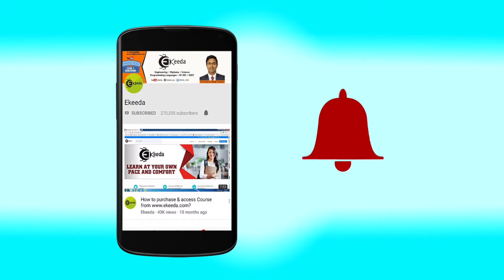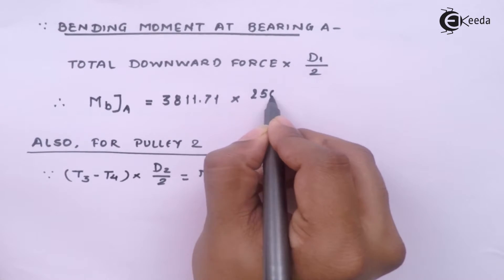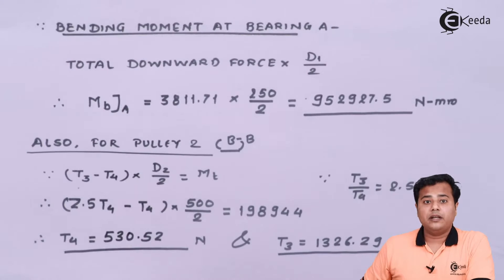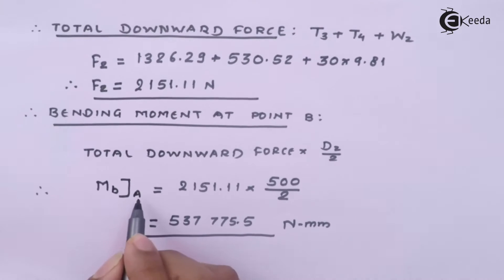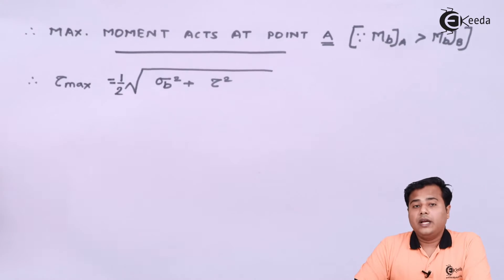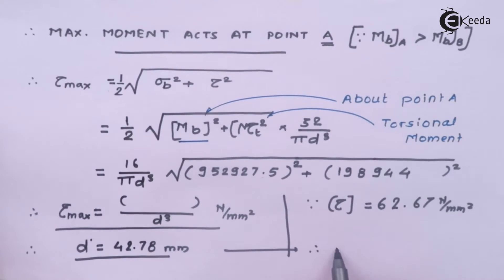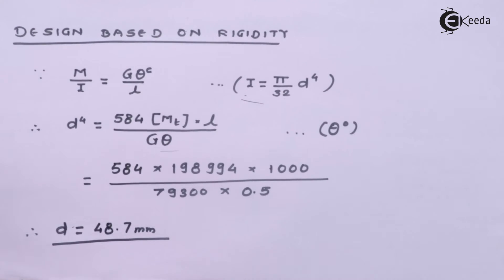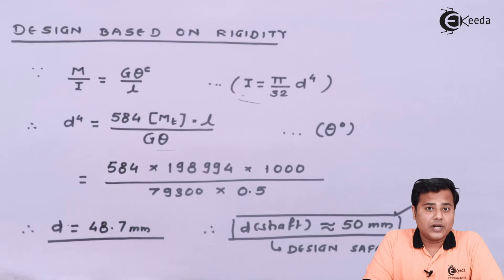Design of Power Transmitting Shafts Numerical 2 Part 2 - Design of Shaft, Keys & Couplings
Video Name - Design of Power Transmitting Shafts Numerical 2 Part 2

Chapter - Design of Shaft, Keys & Couplings

Happy Learning